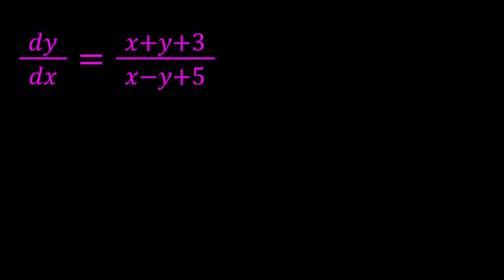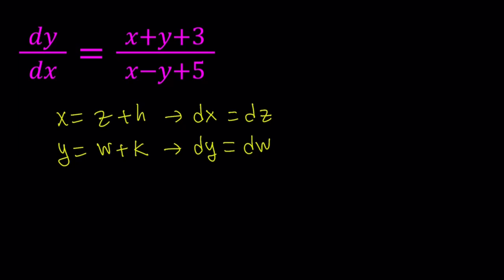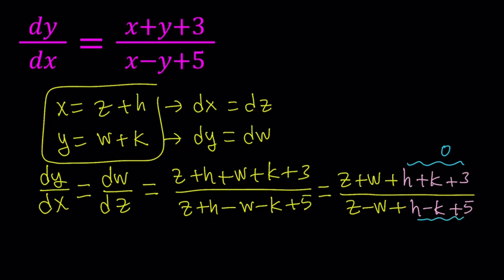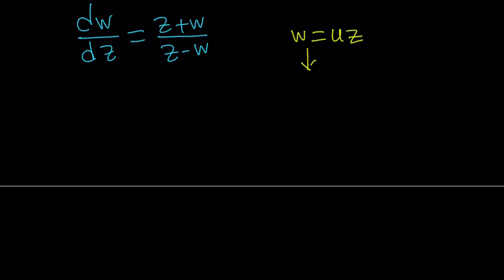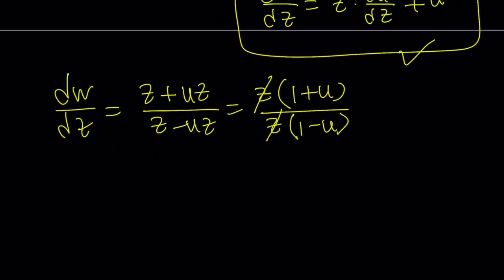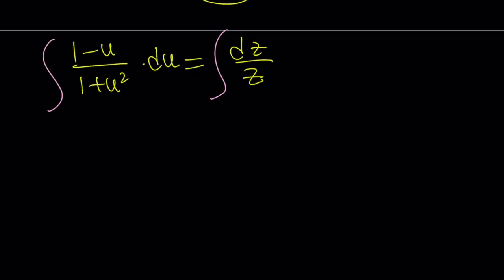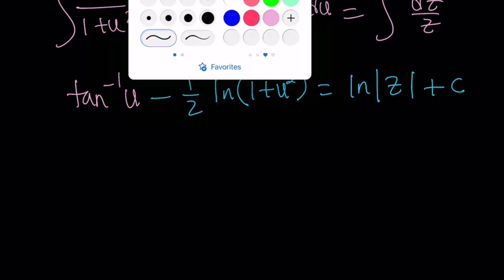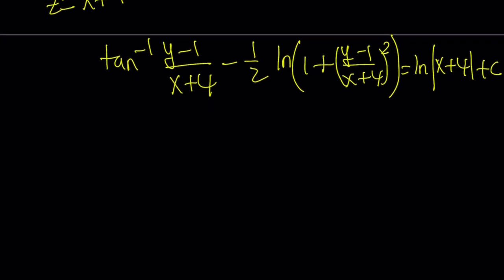A Rational Differential Equation